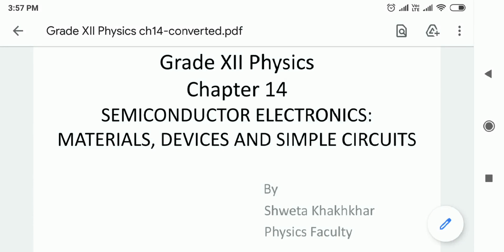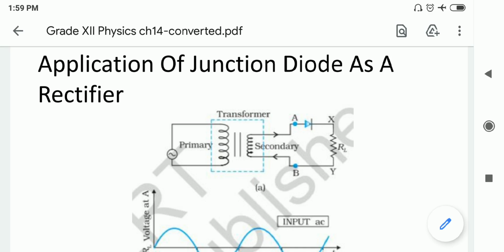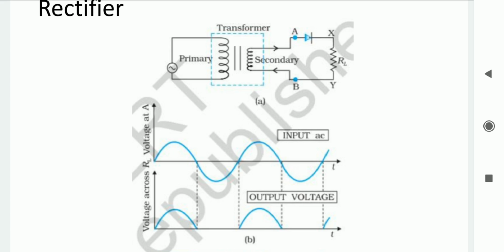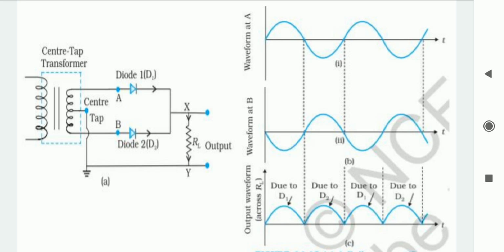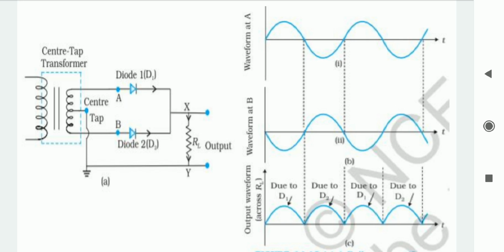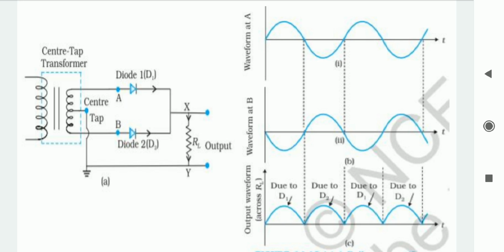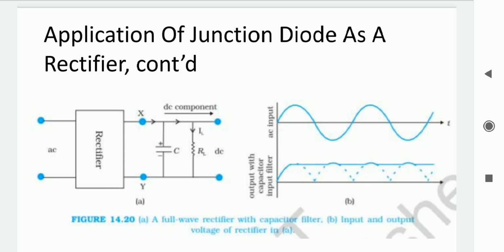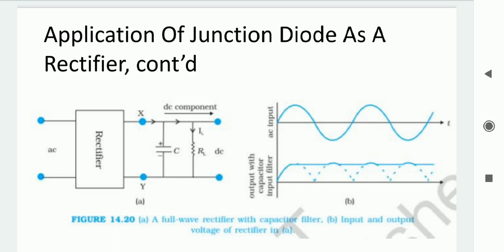Grade XII physics ch14 part5